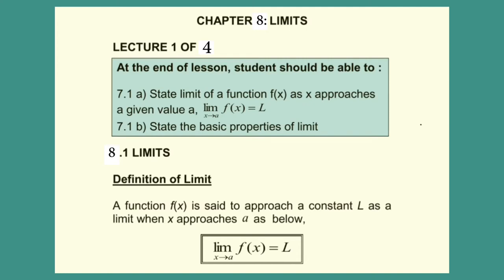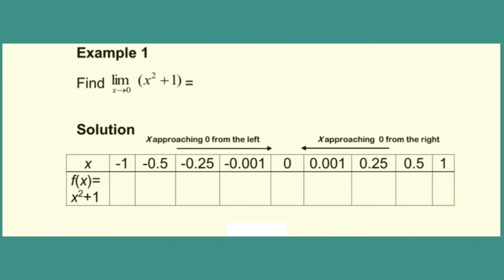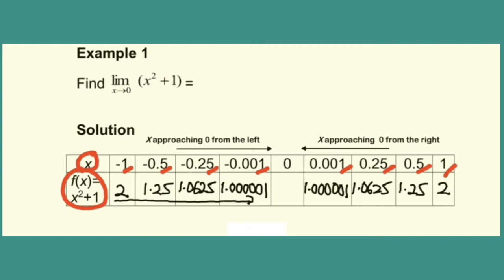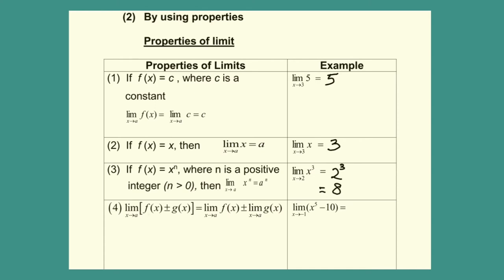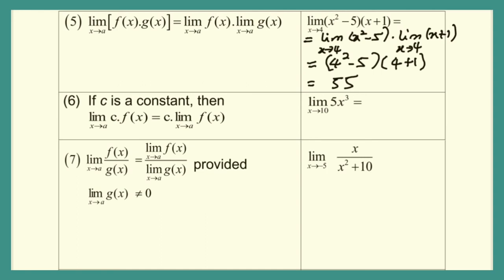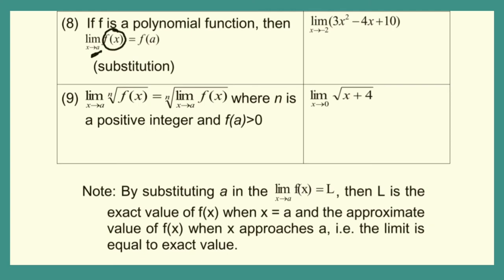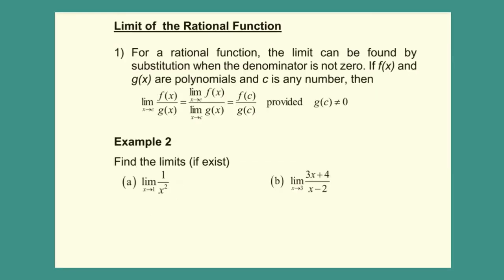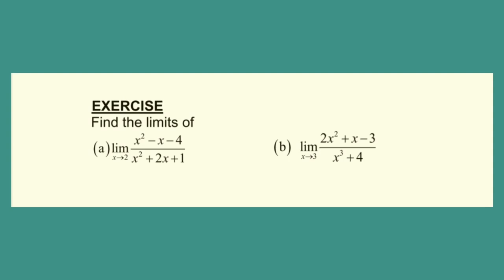TOPIC 8 : L1 (1/2)